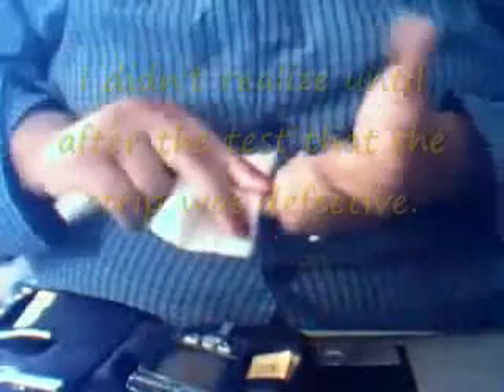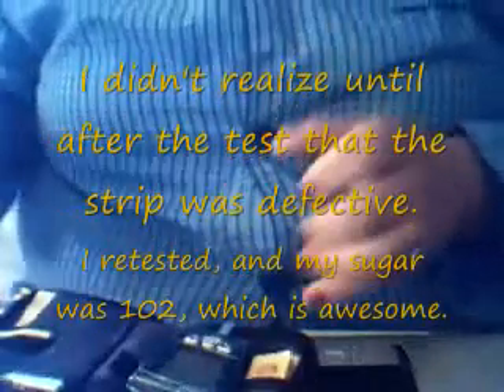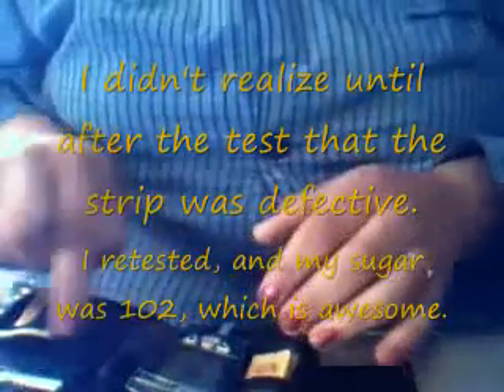How to inject insulin and check your blood sugar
This is not meant to be a substitute for seeing your doctor, just a view into what I do daily.